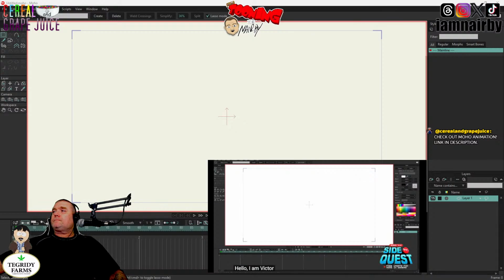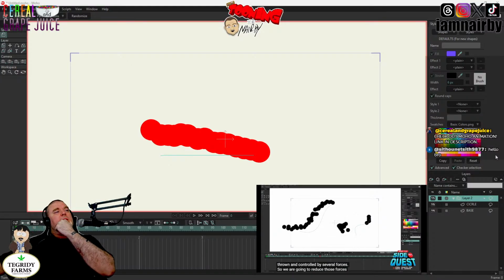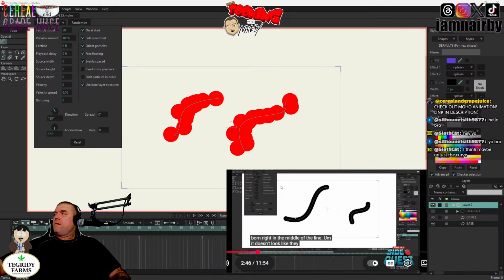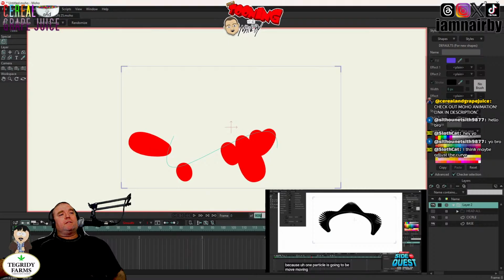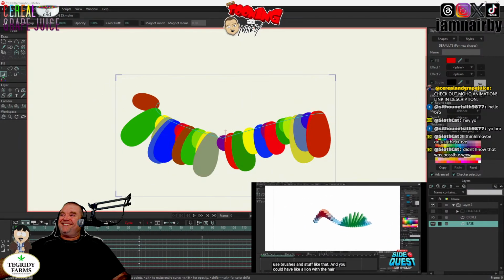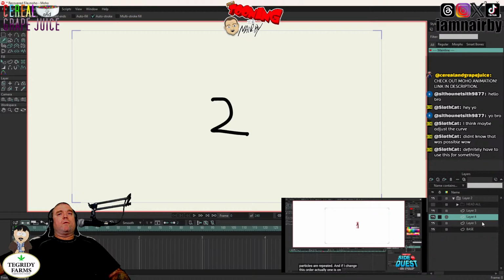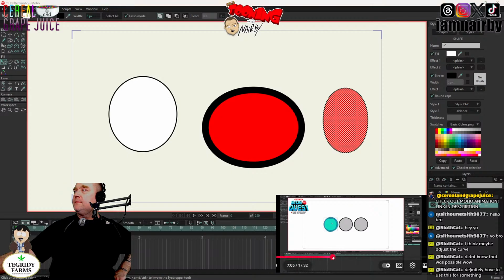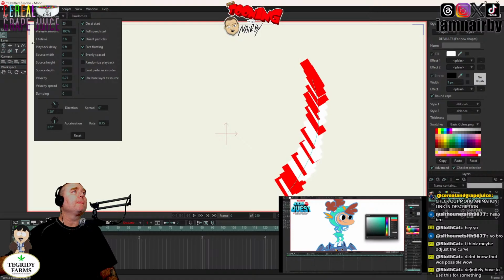I SAW SOMETHING! I WANNA SEE MORE! - MOHO ANIMATION